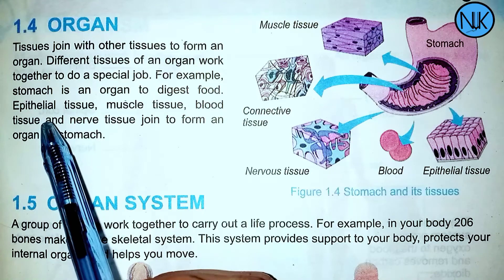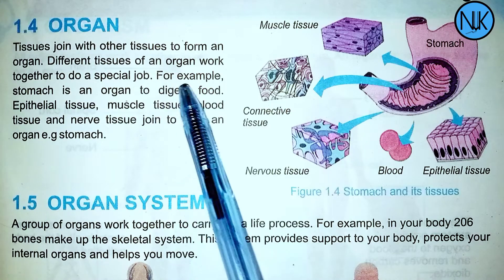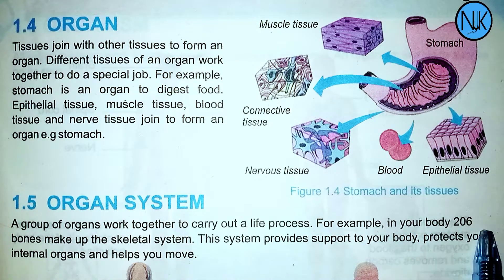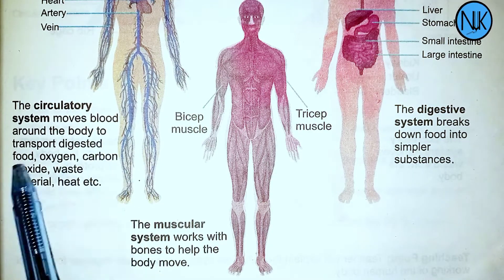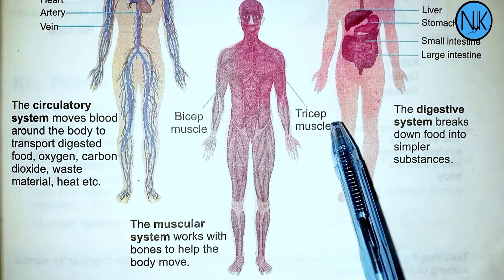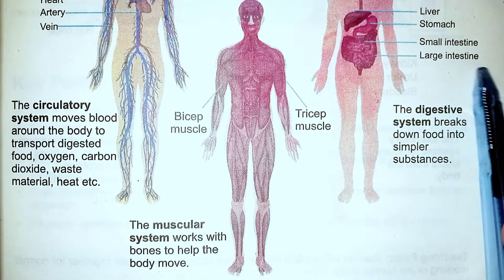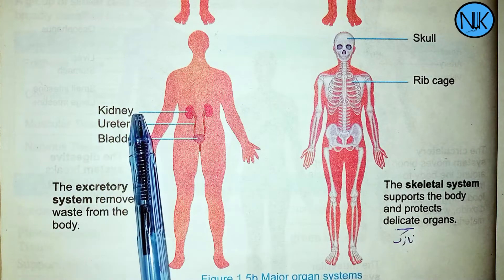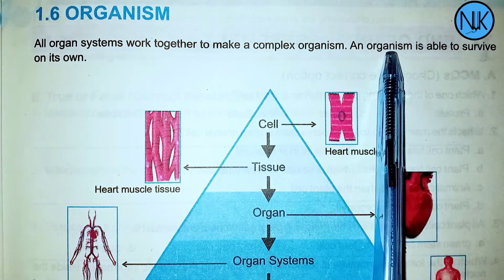Science Class 6th|in Pashto|Ch#1|lecture#4| Kpk Textbook|organ,organ system, organism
General science for class 6th in Pashto kpk textbook
Chapter no:1..
cellular organization
 Lecture no:4
organ,organ system, organism